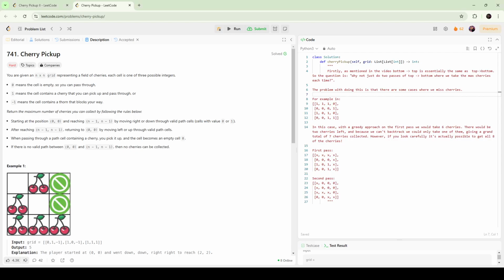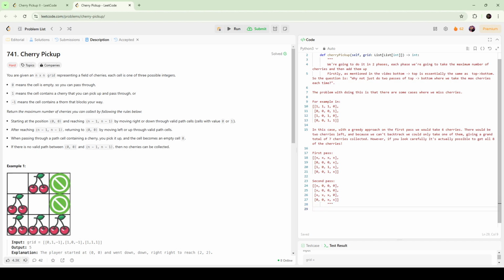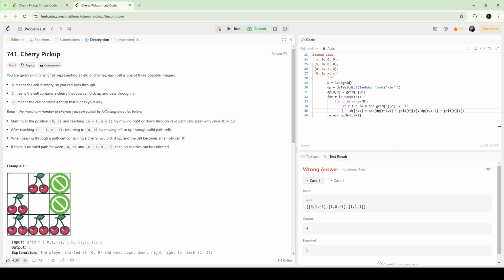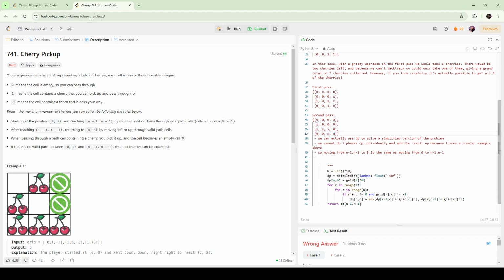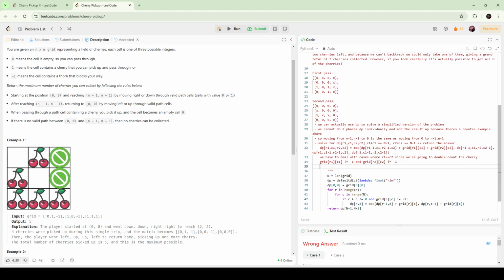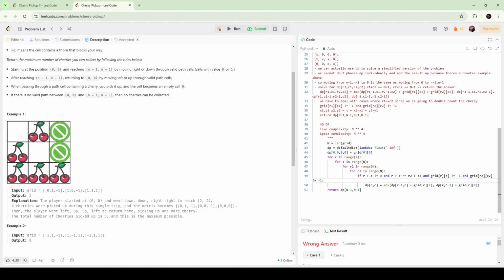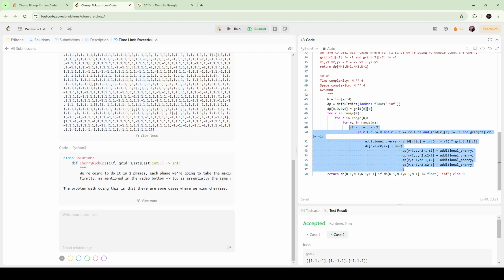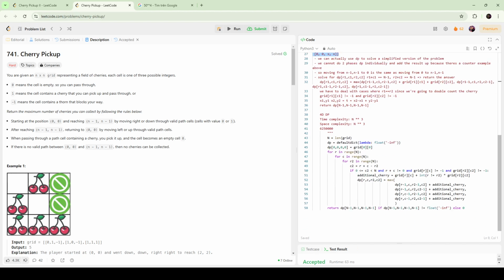Leetcode 741. Cherry Pickup || 4D - DP